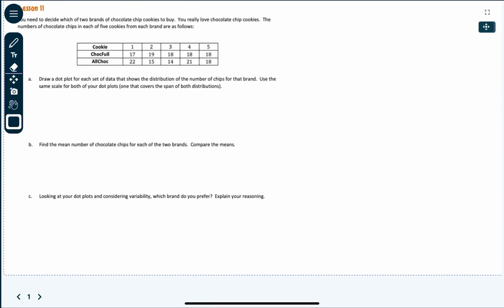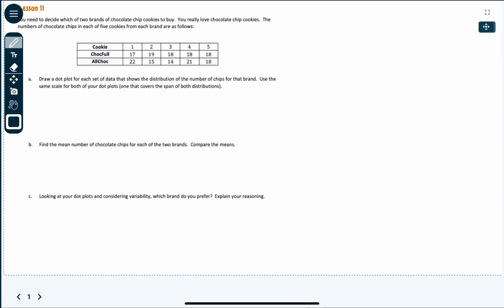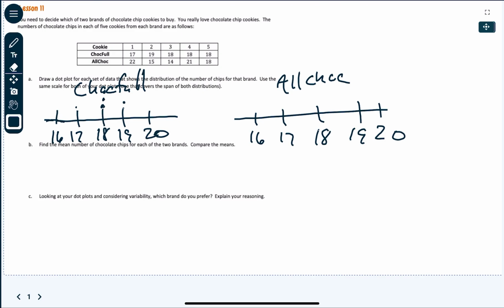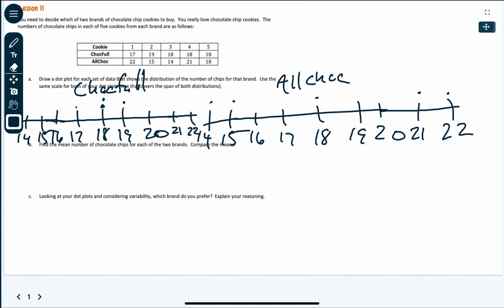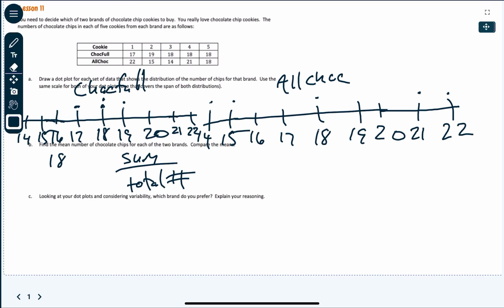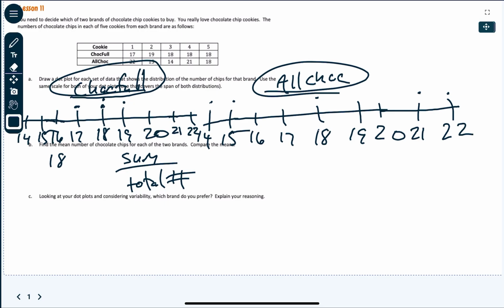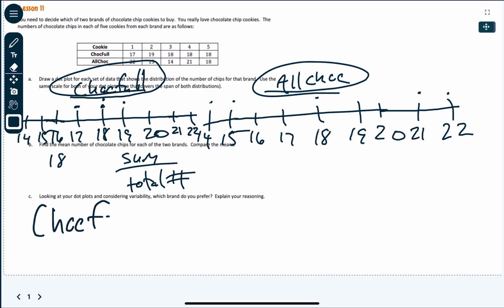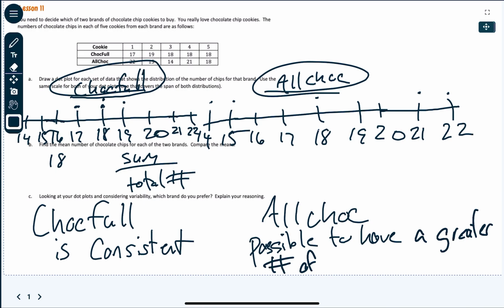M6M6L11ET EngageNY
MAD